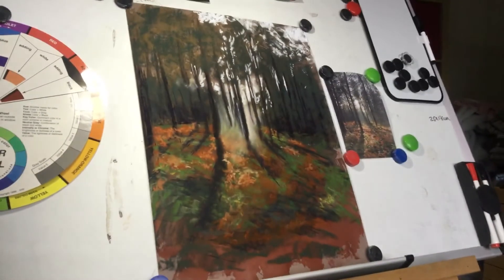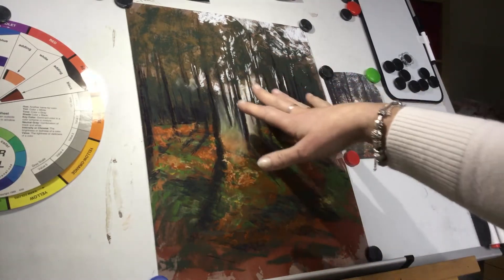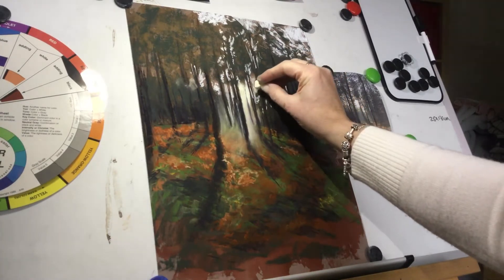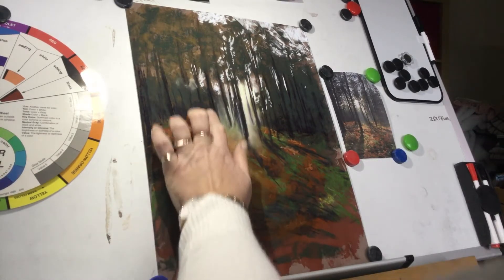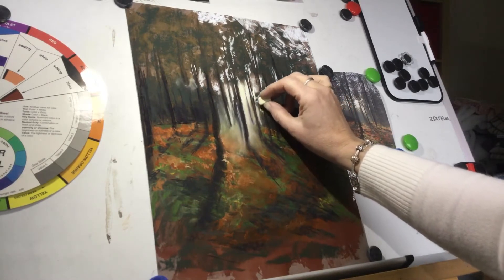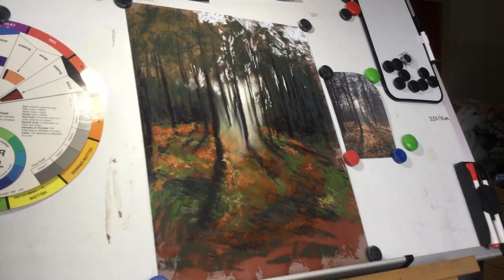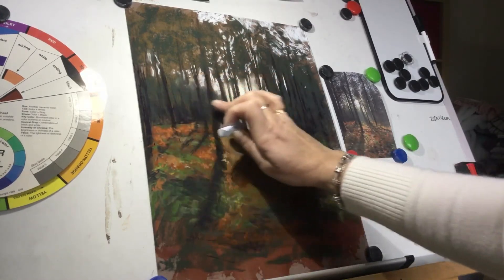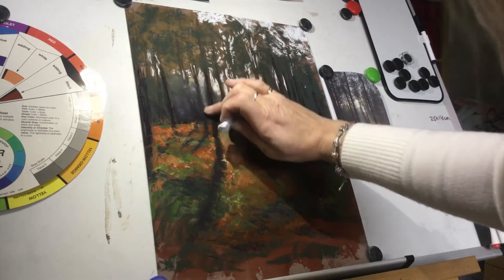Underpainting part 5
A continuation of the underpainting series